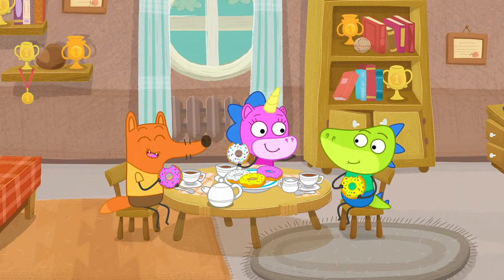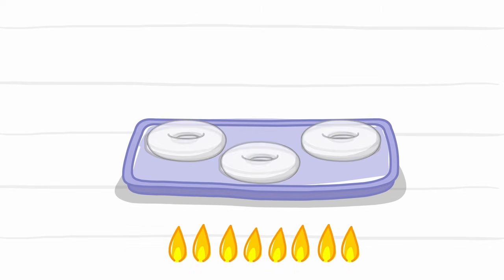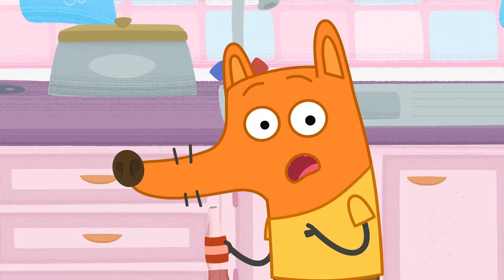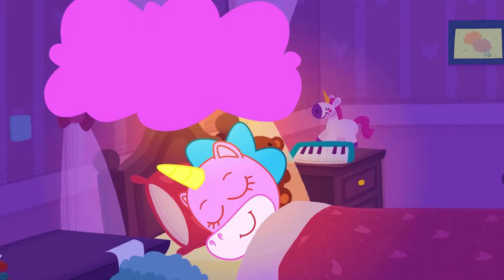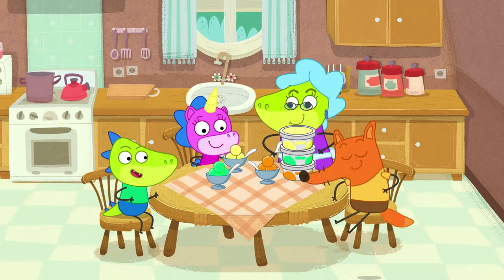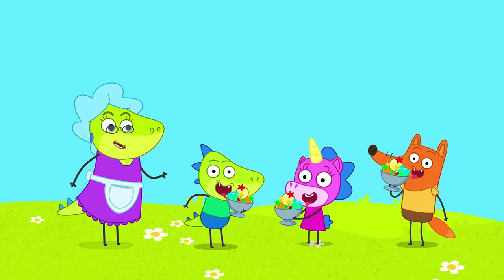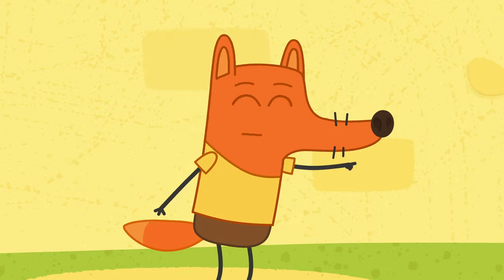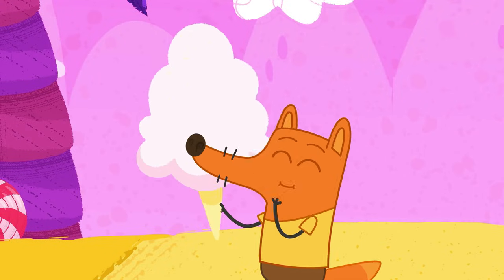How to Decorate Donuts? | Learn Colours with Donut Challenge 🍩😋| Teeny Mimi🦄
Today Teeny Mimi and her friends will eat a delicious donut. What flavor will the kids eat donuts? Let's find out